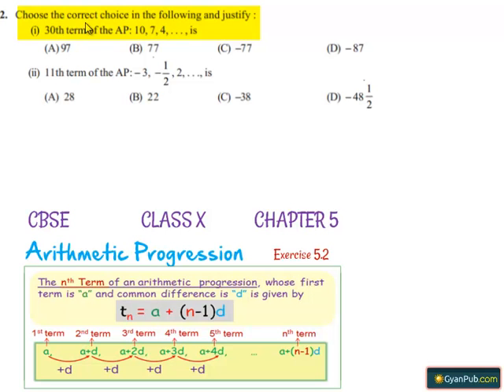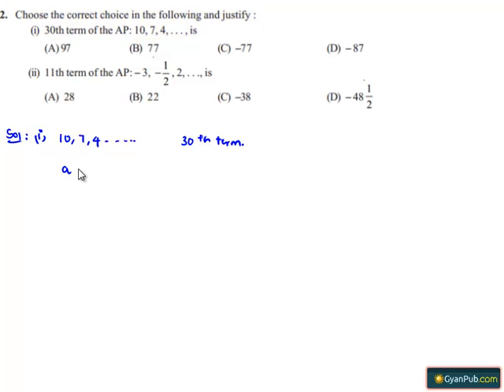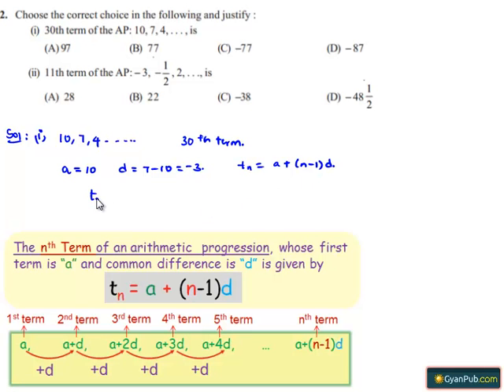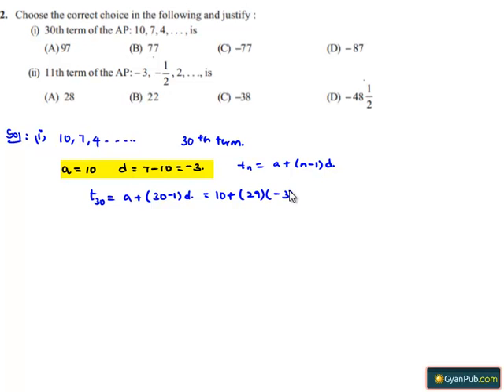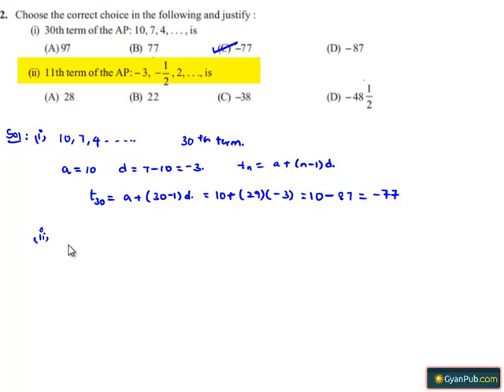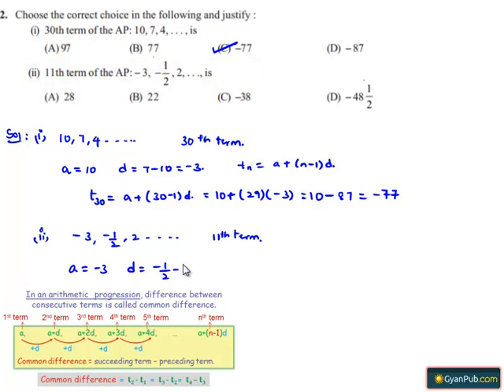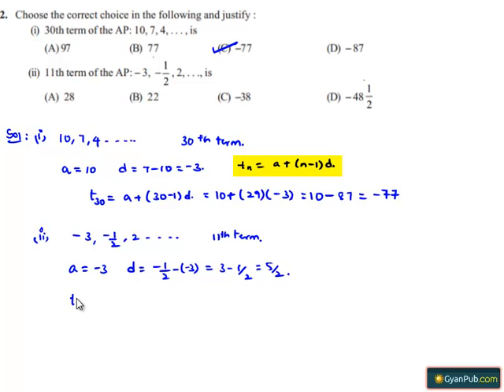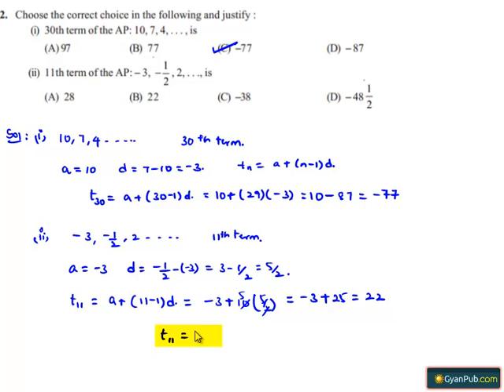NCERT Solutions for Class 10th Maths Chapter 5 Arithmetic Progression Ex 5.2 Q2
RD Sharma Class 10 Solutions Chapter 09 Arithmetic Progressions
Phani CBSE
Scoop it! LearnCBSE.in